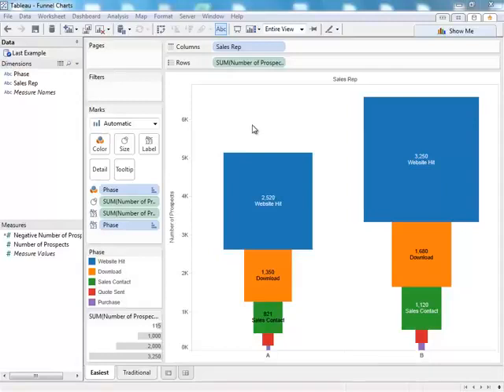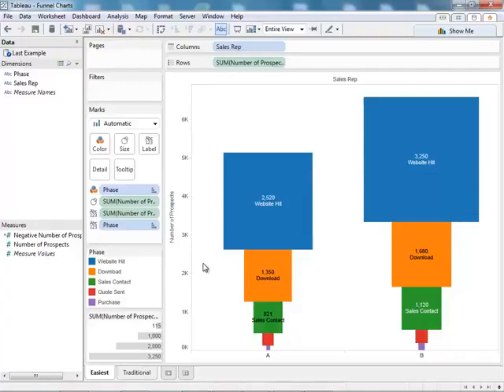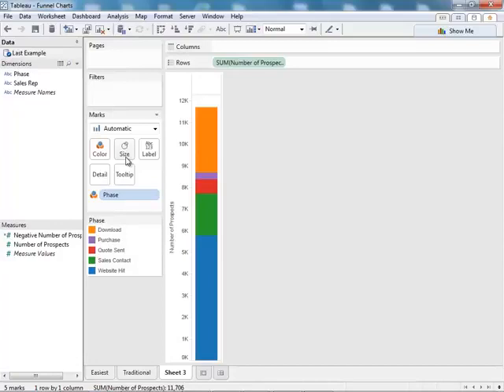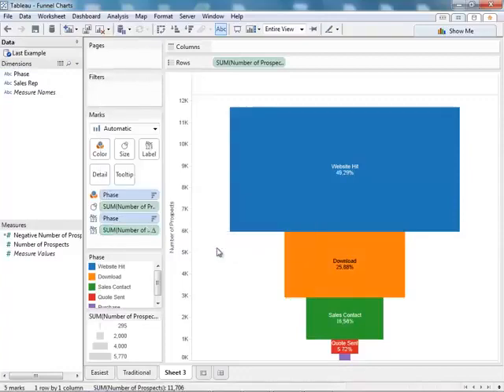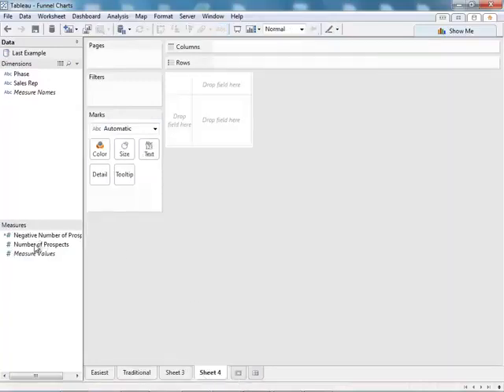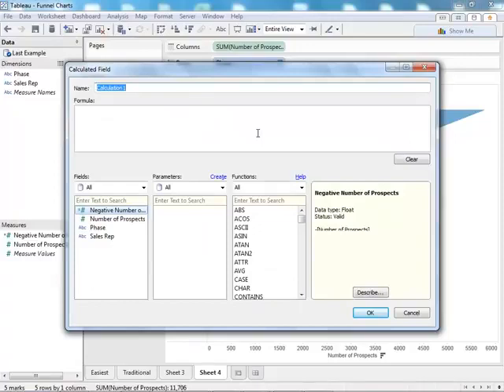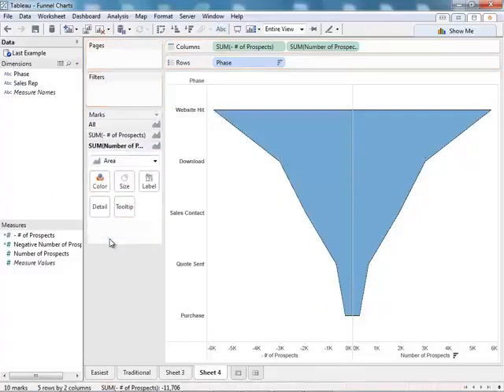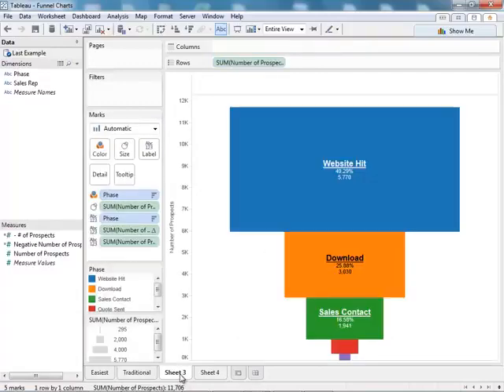Tableau Training & Tutorials 11 06 How To Funnel Charts